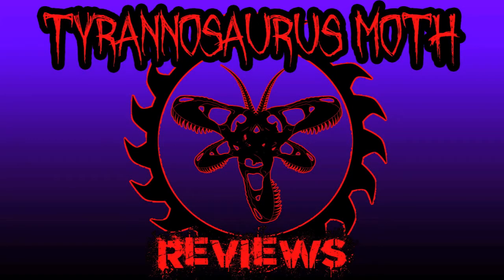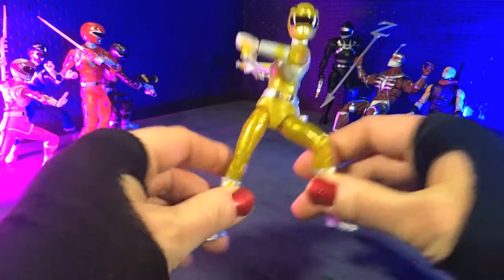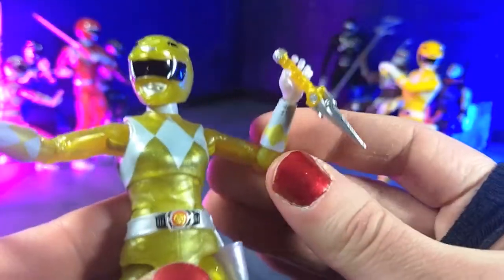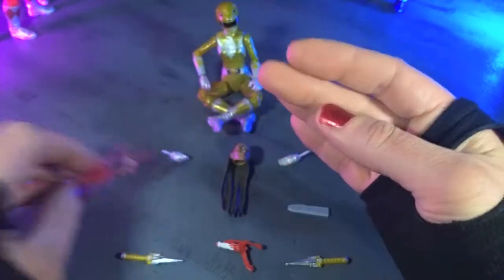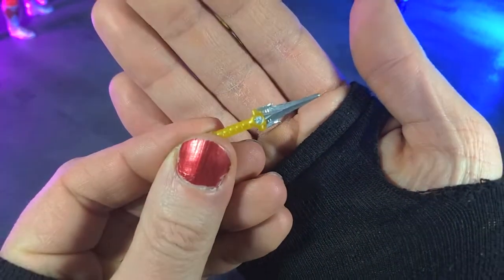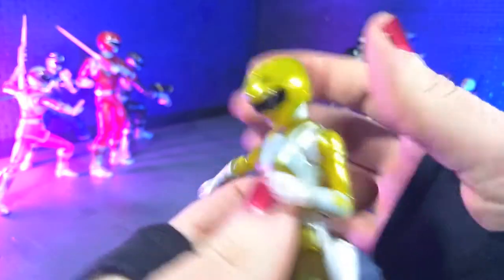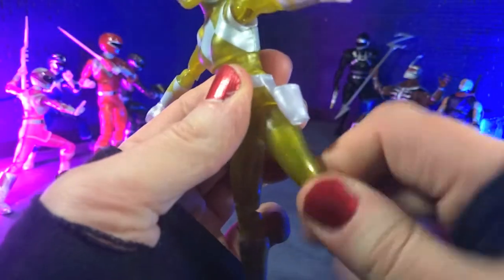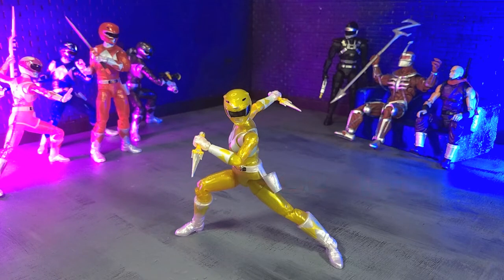Power Rangers Lightning Collection Mighty Morphin' Metallic Yellow Ranger figure review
Sabertooth power! Here's my review of the Power Rangers Lighting Collection Mighty Morphin' Metallic Yellow Ranger from Hasbro!

Get yours!

Background = Coryphee a la Seconde by NoMBe